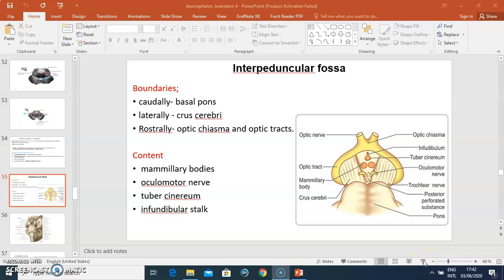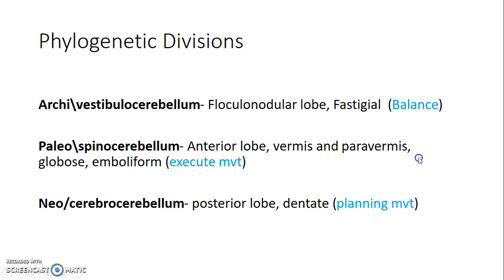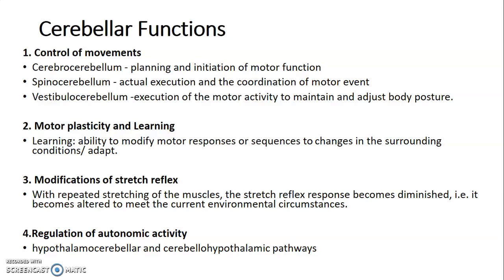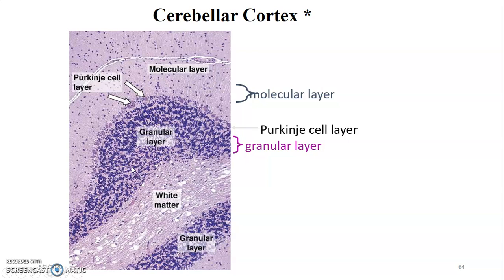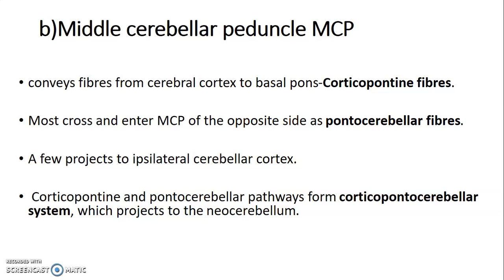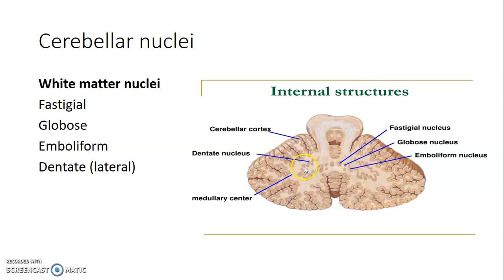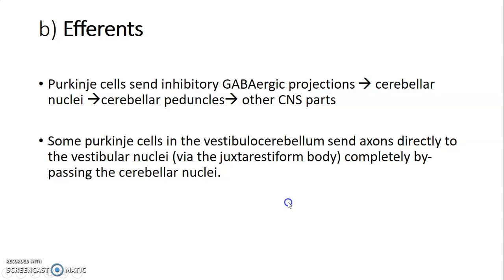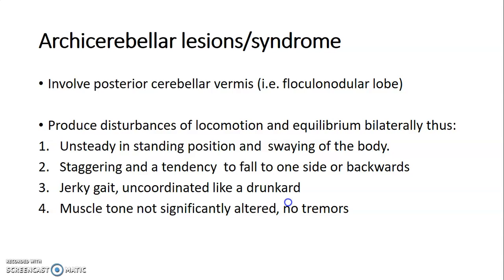Cerebellum_ Neuroanatomy_ Anatomy Book Club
In todays video lesson, we shall talk on the Cerebellum

For more!